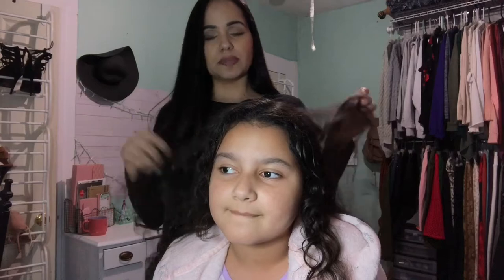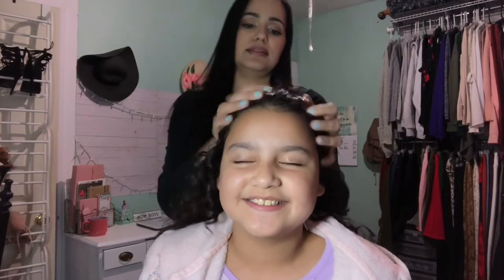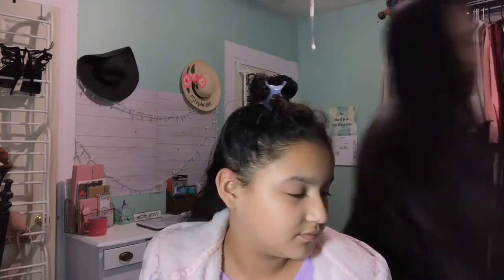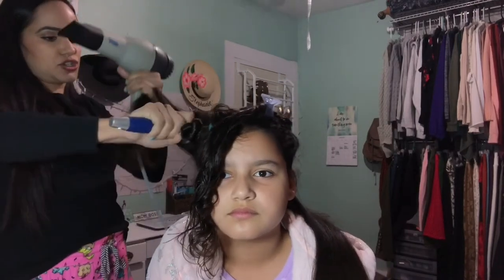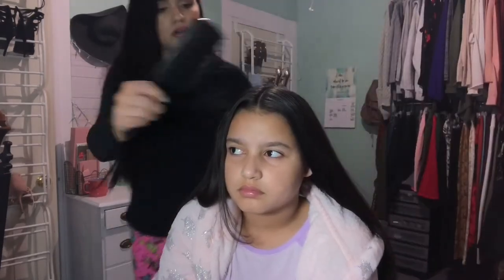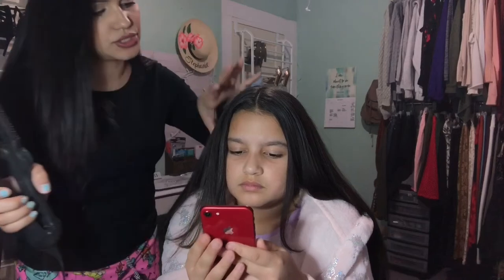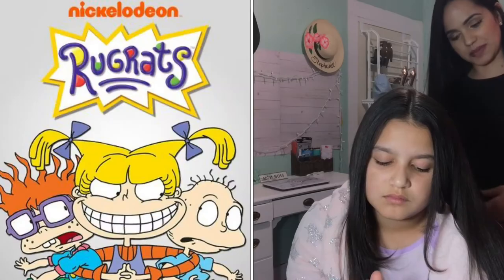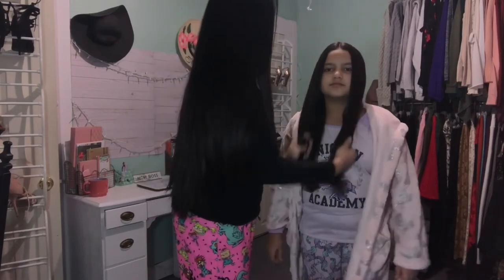KIDS CURLY TO STRAIGHT HAIR ROUTINE TUTORIAL| LONG HAIR | PRODUCTS & TOOLS | GENELIZQ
THUMBS UP FOR MORE KID ROUTINE TUTORIALS!

TODAY I'M GOING TO SHOW YOU A KIDS HAIR ROUTINE VIDEO. I'M DOING GENESIS HAIR CURLY TO STRAIGHT. I WILL BE SHARING TIPS, TOOLS, AND PRODUCTS.I HOPE YOU WILL FIND THIS VIDEO HELPFUL.

HERE ARE THE LINKS TO WHAT I USED IN THIS VIDEO.

SHAMPOO & CONDITIONER

HEAT PROTECT SERUM

🎵 Track Info:

Title: Summer Nights by LiQWYD

Please no negative or mean comments. Keep things positive and clean. You will be automatically blocked.

Fun Fact:
A christian family of 3 who loves,praises and worships the Lord. We enjoy going on adventures, vlogging and sharing pictures of what we do as a family or individually. On our channel you’ll get to see what each of us do. From makeup,hair, fashion,crafts,cooking,baking and tutorials. To mommy life and things that my girls enjoy.

~Stephanie: LOVES! Anything that has to do with art from singing,painting,designing and creating. Enjoys cooking and baking.

~Genesis: She is 9 years old. Loves arts & crafts and drawing. She is caring and is always silly. She loves playing minecraft and robloxs.

~Ariannaliz: She is 7 years old. Loves video games like: tombraider/minecraft and robloxs. She is the slime making PRO and is making slime every day LOL